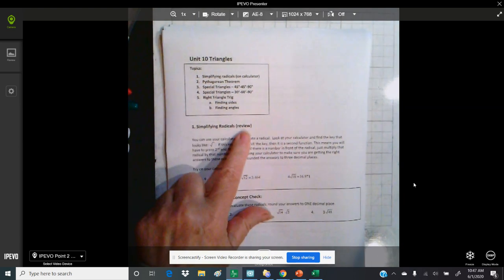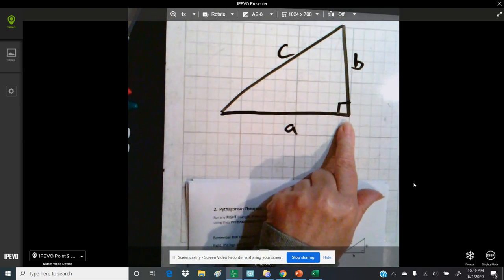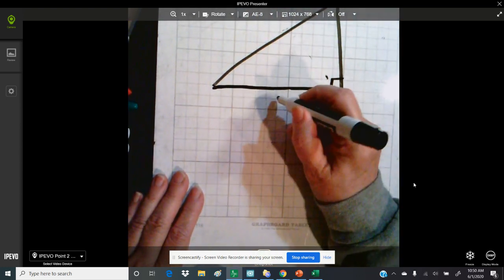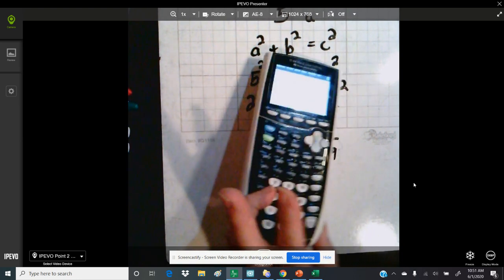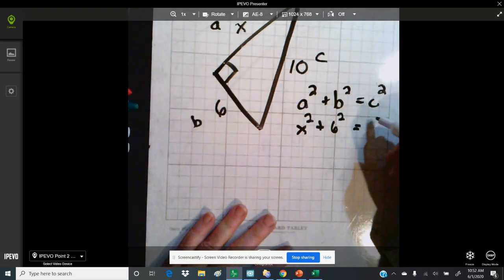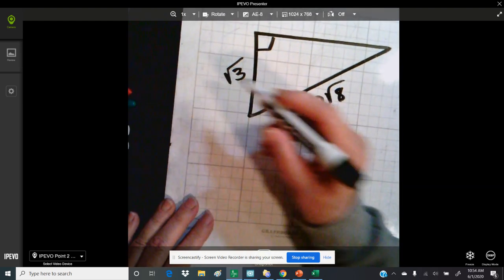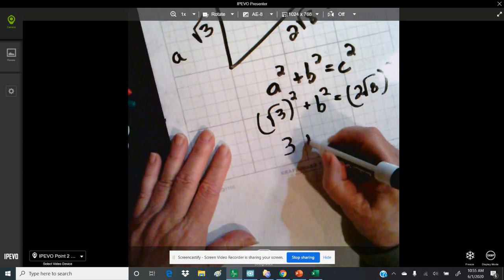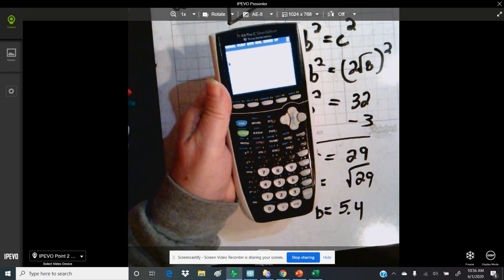Unit 10 Simplifying Radicals and the Pythagorean Theorem